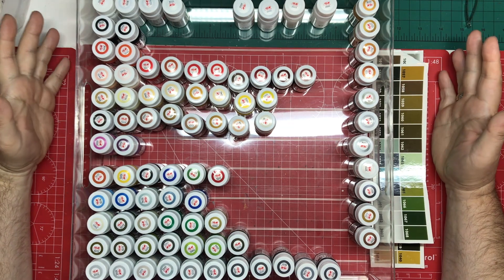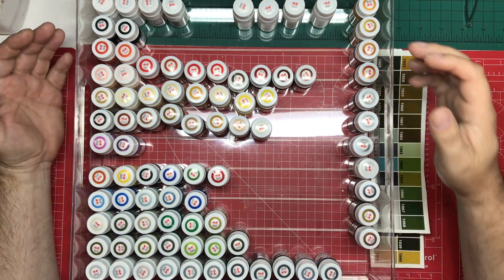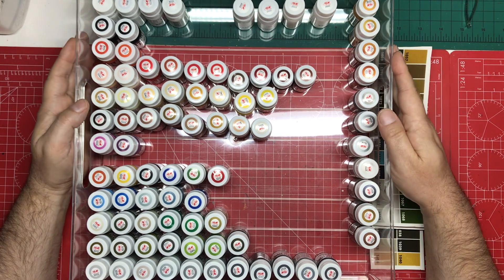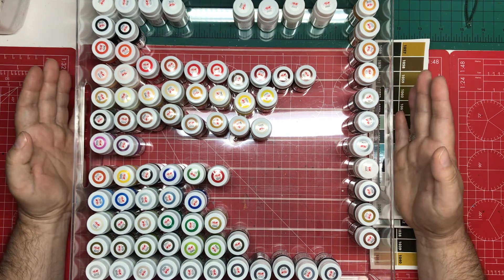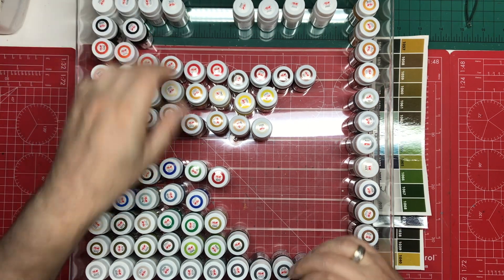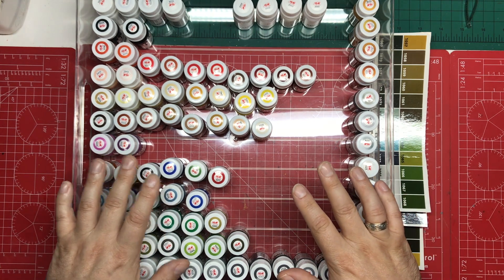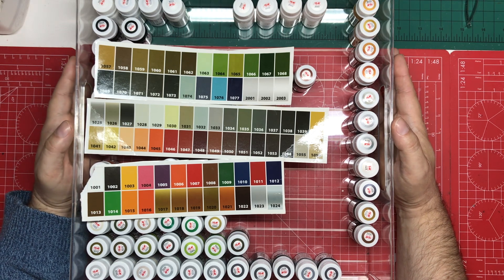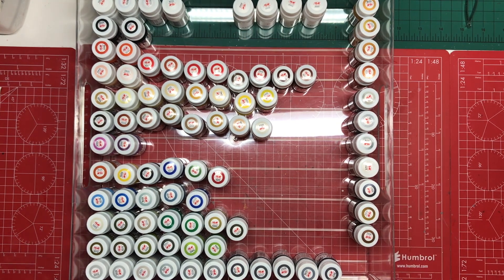ICM paints, Just how good do I think they are?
After all the testing of the paints whats my conclusion?